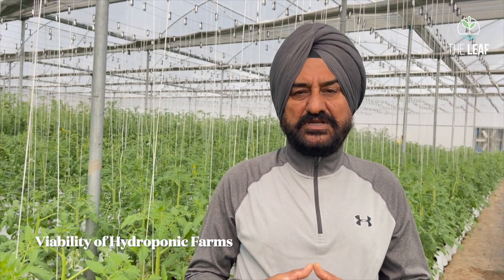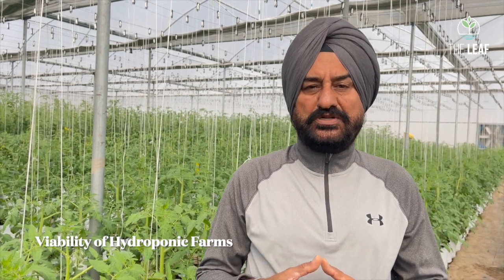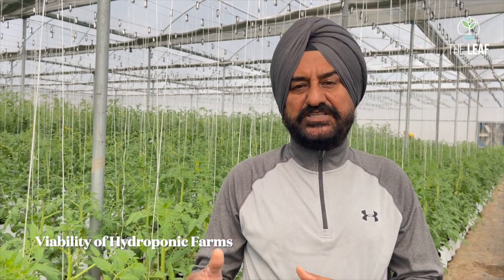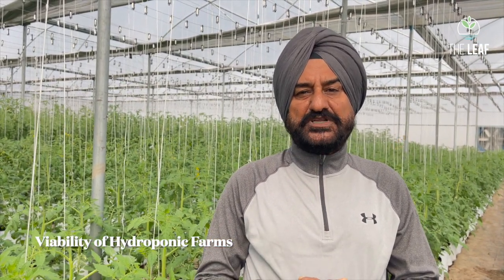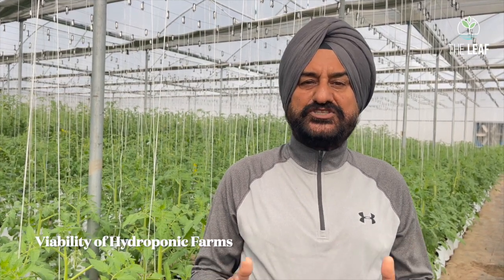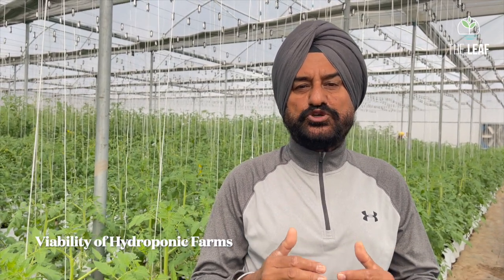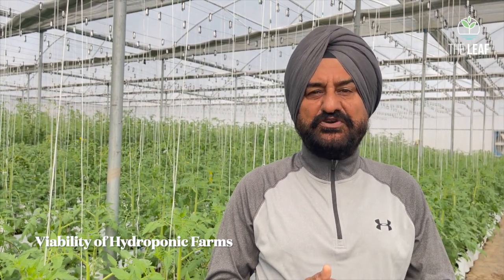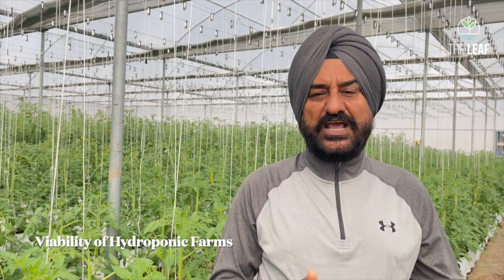Viability of a Hydroponic Farm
Many Hydroponic Farmers started it with great enthusiasm, however, their farms failed to pick up. One of the reason was over spending at the time of Farm setting up. they took to costly options and the returns were not matching the cost incurred. Through this video we wanted to discuss the ways to reduce the initial cost of a Hydroponic Farm.